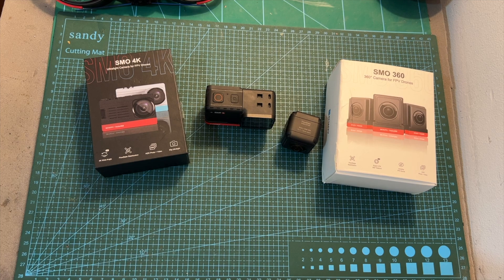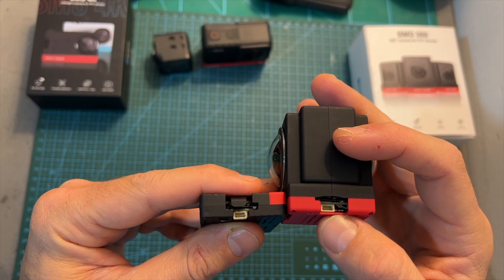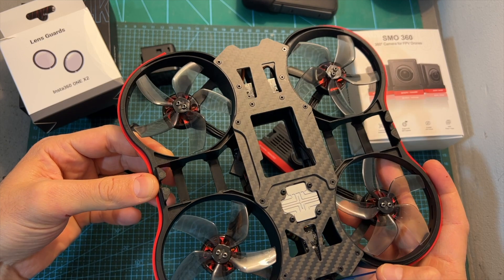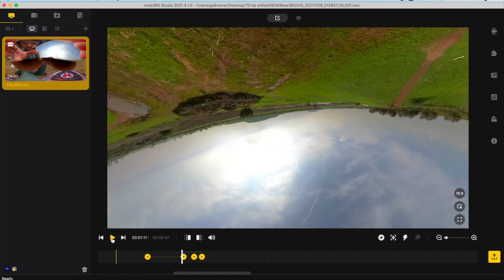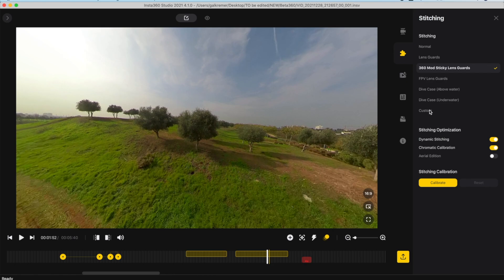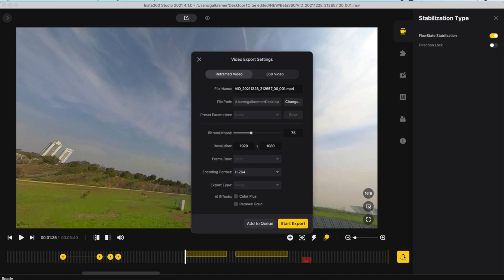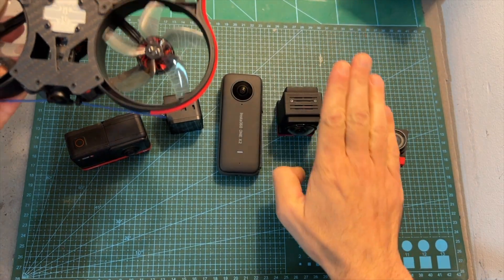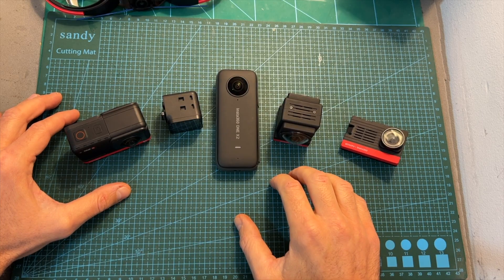Lightest 360 Camera - BETAFPV&Insta360 SMO 360 Camera Review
╠╗║╚╝║║╠╗║╚╣║║║║║═╣ I Really Appreciate Your Support!

Description:

BETAFPV&Insta360 SMO 360 Camera 5.7K HD Panoramic CAM 35mm F2.0 Dual Lens 55g Support WiFi Bluetooth 1TB SD FlowState for Pavo360 Drone

Meet the SMO 360 Camera - A high-quality ultralight action panoramic camera designed for your FPV Drones! Developed by BETAFPV using Insta360 technology, SMO 360 camera only weighs 55g and is perfectly fit for FPV drones. The distance between the 2 lenses is 40mm, giving more room to the drone height. Meanwhile, with the FlowState stabilization function, pilots can shoot panoramic video and get an ultra-smooth and stable video, which makes the SMO 360 camera the best choice for pilots in search of high-quality 360 videos with FPV drones!

Therefore, to better enjoy the SMO 360 camera, we highly recommend buying the Pavo 360 drone designed for this camera.

Bullet Point
- SMO 360 Camera is perfectly suitable for the Pavo360 FPV Quadcopter, Pilots can capture airborne 360 views and hide the drone entirely from sight.
- SMO 360 camera is an ultralight panoramic camera that is specially designed for FPV drones. Developed by BETAFPV using Insta360 technology, it only weighs 55g and can be easily mounted on a variety of FPV drones.
- With SMO 360 camera's 5.7K 360-degree shots and FlowState stabilization function, pilots can shoot 5.7K 360-degree video with greater detail, smoother stabilization, and better dynamic range.
- Support using the radio transmitter to control SMO 360 camera on power on/off and start/stop recording remotely, making it more convenient to operate.
- The power supply range is 6V-27V, supporting 2-6S Lipo batteries. With the 4-pin pluggable connector, pilots can easily connect the SMO 360 with your flight controller for power supply and recording.

Specification
Item: SMO 360 Camera
Weight: 55g
Size: 40mm×49.6mm×52mm
Power supply range: 6V-27V (2S-6S Li-Po battery)
Lens aperture: F2.0
35mm equivalent focal length: 7.2mm
Video resolution: 5760x2880@24/25/30fps, 3840x1920@30/50fps, 3008x1504@100fps
Video format: insv (export through App or Studio)
Video code: H.265
Video mode: Standard, HDR, Timelapse
Video maximum bit rate: 100Mbps
Bluetooth: BLE4.0
Wi-Fi: 5G (standard range approx. 10m)
Micro SD card: UHS-I V30 speed class and above recommended, exFAT format (maximum storage capacity is 1TB)
Operating environment: -20°C to 40°C (-4°F to 104°F)
Recommend Accessories: SMO 4K Camera Cable Pigtail

Package
1 * SMO 360 Camera
2 * Power cord with SH1.0 terminal
1 * User Manual chg2